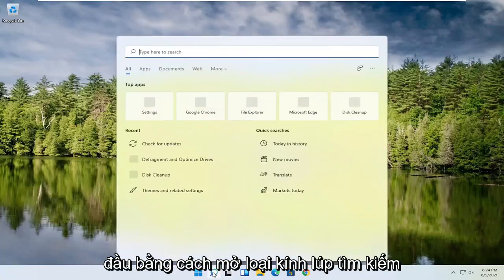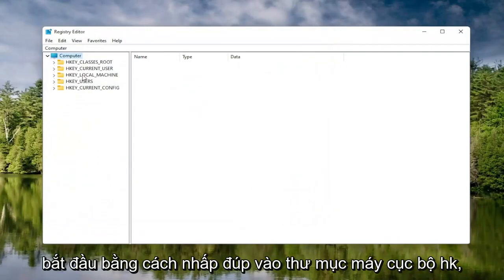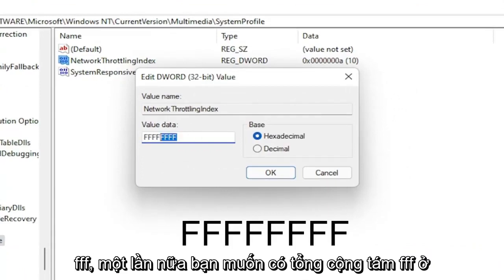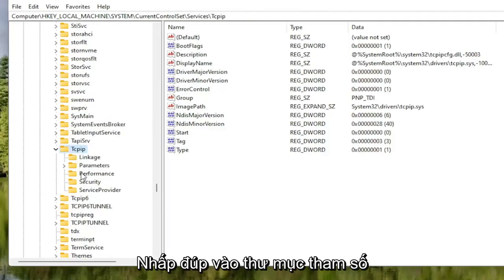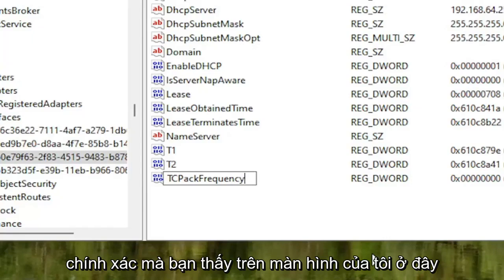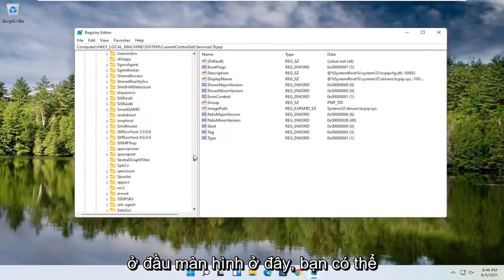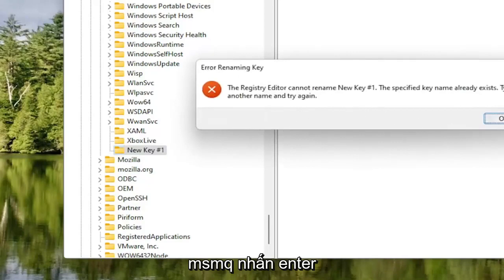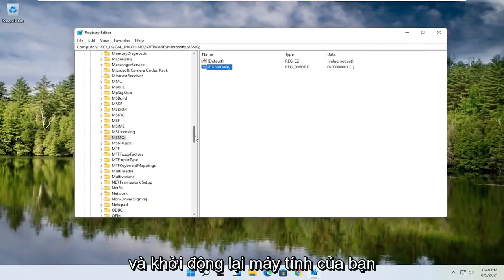CÁCH GIẢM LAG PING - TỐI ƯU WINDOWS 11 ( giảm lag tất cả các tựa game lmht, fo4, dota, PUBG... )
Cách khắc phục Ping cao trong Windows 11 [Hướng dẫn]

Windows 11 là phiên bản Windows mới nhất và mặc dù nó đã mang lại nhiều cải tiến nhưng một số người dùng đang gặp sự cố.

Độ trễ cao sau khi nâng cấp Windows 11 là một trong những vấn đề phổ biến nhất và có thể gây ra rắc rối lớn trong các phiên chơi game của bạn.

Khả năng máy tính của bạn gửi và nhận tín hiệu qua internet được gọi là tốc độ ping. Nếu các trò chơi trực tuyến của bạn không phản hồi nhanh các lệnh của bạn hoặc các trang web không tải, bạn có thể gặp phải tình trạng ping cao đáng sợ. Để có trải nghiệm chơi game mượt mà và nhạy bén, bạn nên biết cách khắc phục ping cao và giúp hệ thống của bạn hoạt động.